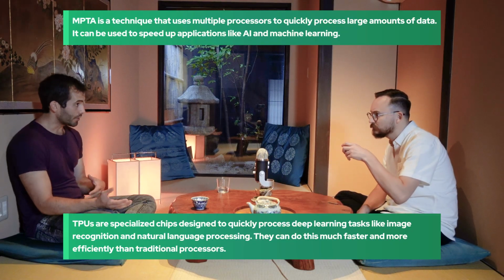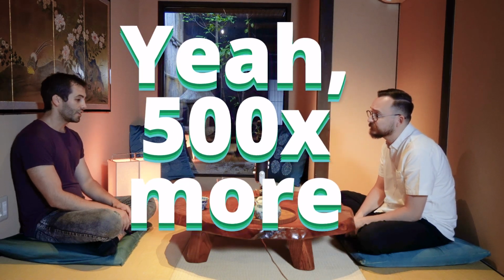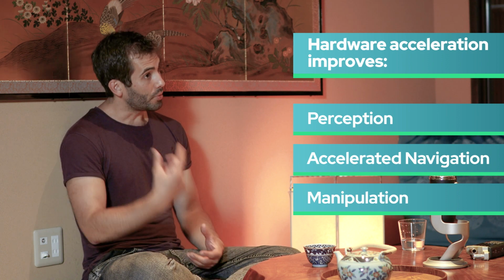Victor Mayoral, CTO, Founder & Chairman of Acceleration Robotics | Behind The Tech Episode #9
In this video, Víctor Mayoral Vilches, CTO, Founder & Chairman of Acceleration Robotics, discusses the importance of hardware acceleration to advance the field of robotics. He explains how hardware can speed up robotics computations, how his lab is working on accelerated navigation and manipulation, the challenges of dealing with power consumption, and more. He also talks about how Acceleration Robotics is working with major semiconductor firms to enable new use cases. Finally, he emphasizes the need for a healthy, competitive environment for accelerators and hardware acceleration vendors.